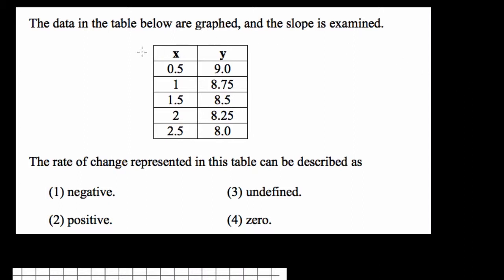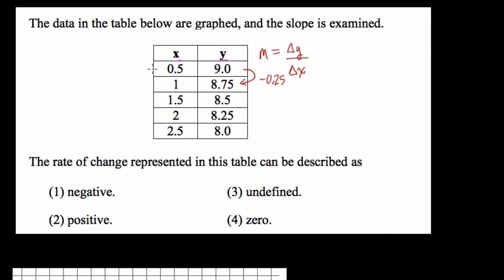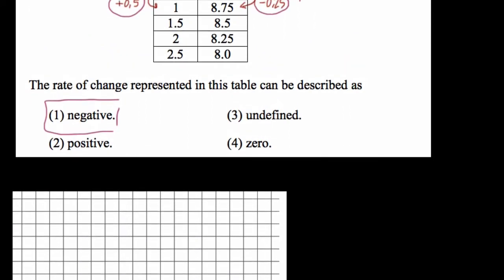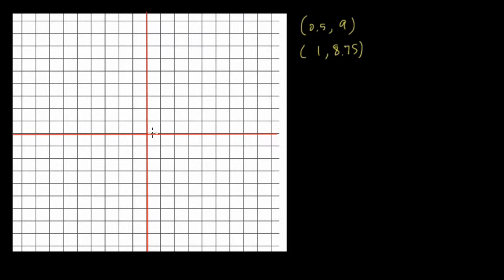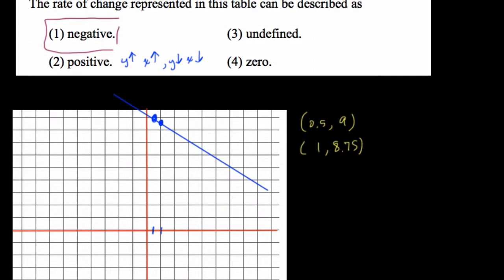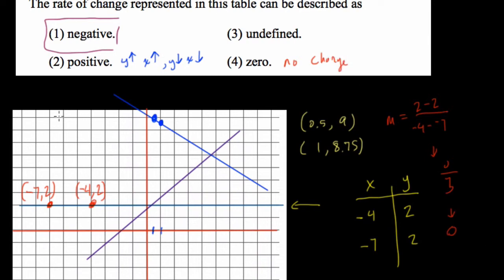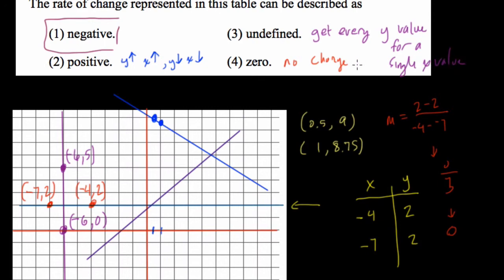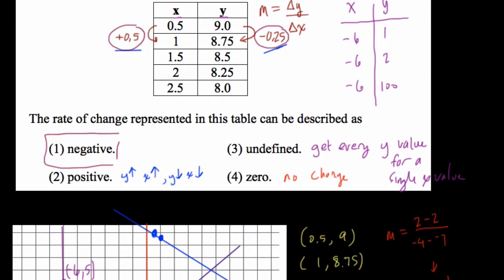Slope Sample Algebra Regents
In this vide we look at a sample on slope on the algebra regents